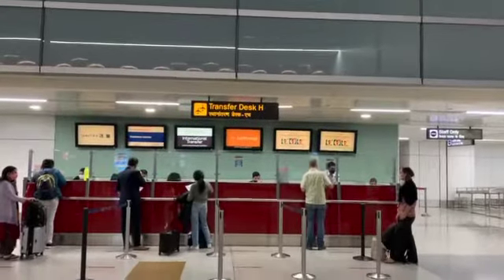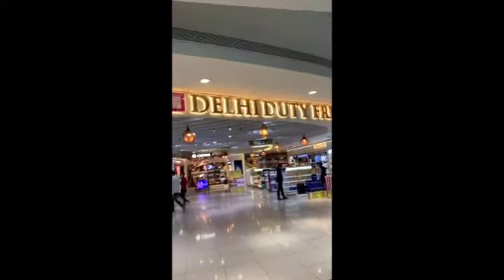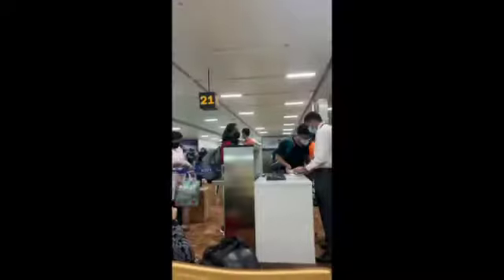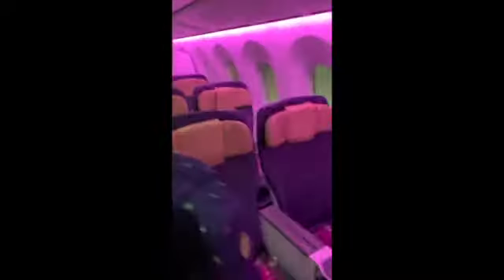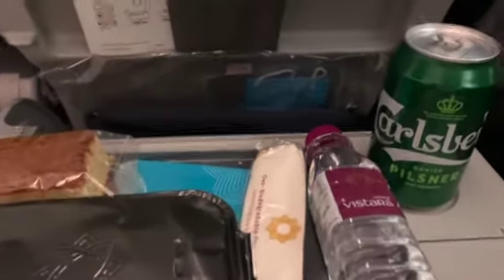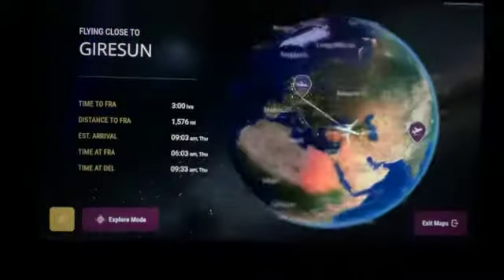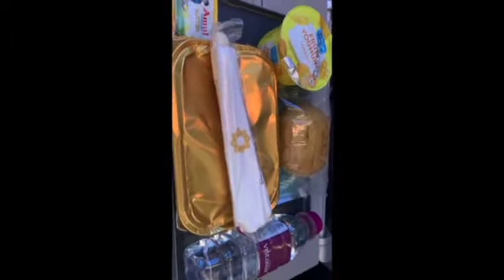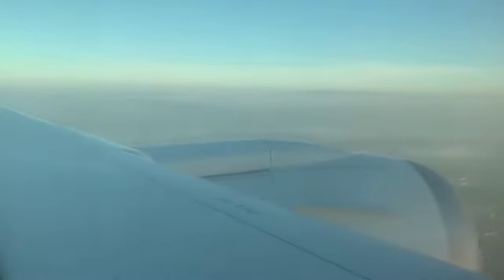Vistara flight Delhi to Frankfurt 🛫💨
This video is about my journey from Delhi to Frankfurt this year. Vistara is one of the most premium Airlines in India and  also operating overseas.

My experience with Vistara was amazing I wish to fly with Vistara more often.